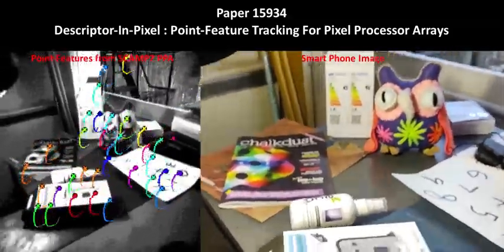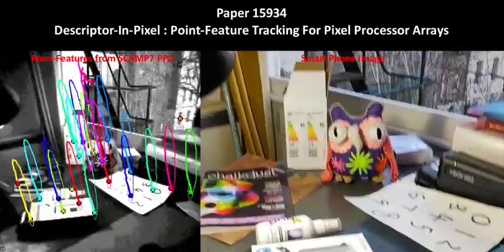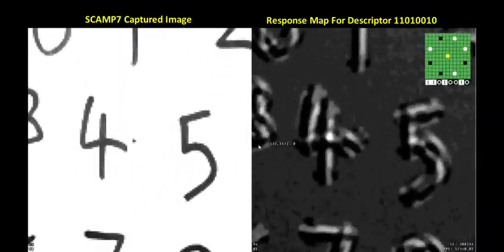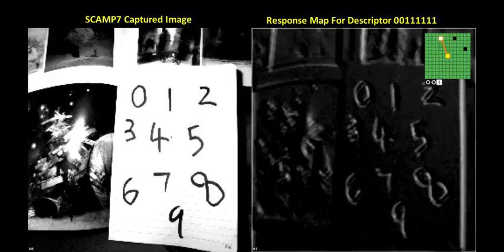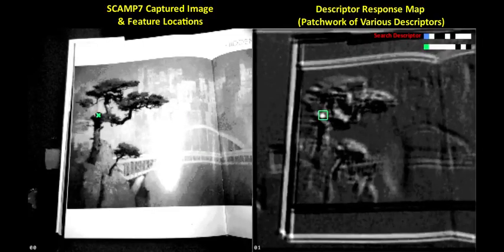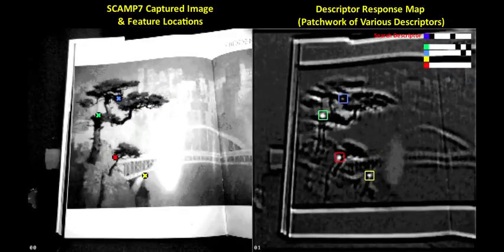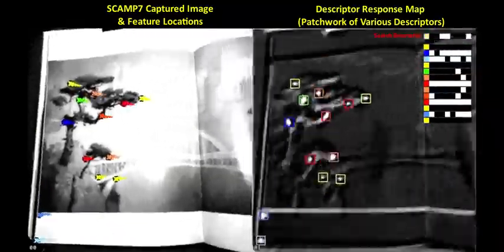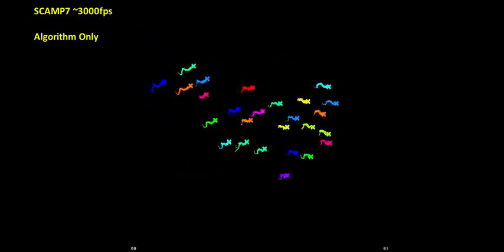Descriptor In Pixel : Point Feature Tracking for Pixel Processor Arrays CVPR 2025 Video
This paper presents a novel approach for joint point-feature detection and tracking, specifically designed for Pixel Processor Array sensors (PPA). Instead of standard pixels, PPA sensors consists of thousands of "pixel-processors", enabling massive parallel computation of visual data at the point of light capture. Our approach performs all computation within these pixel-processors, meaning no raw image data need ever leave the sensor. Instead, sensor output can be reduced to merely the locations of tracked features, and the descriptors of newly initialized features, minimizing data transfer between sensor and external processing. To achieve this we store feature descriptors inside every pixel-processor, adjusting the layout of these descriptors every frame. The PPA's architecture enables us to compute the response of every stored descriptor in parallel. This "response map" is utilized for both detection and tracking of point-features across the pixel-processor array. This approach is very fast, our implementation upon the SCAMP-7 PPA prototype runs at over 3000 FPS (Frames Per Second), tracking point-features reliably even under violent motion. This is the first work performing point-feature detection and tracking entirely "in-pixel".